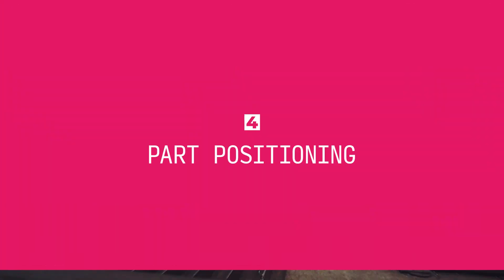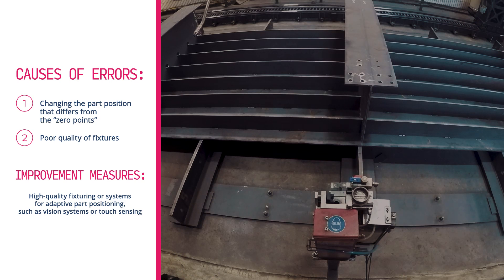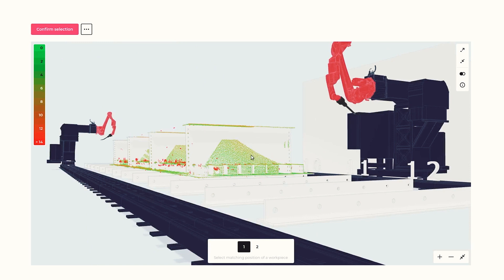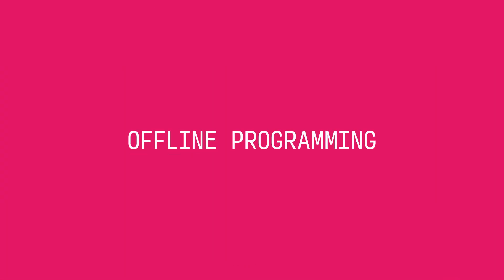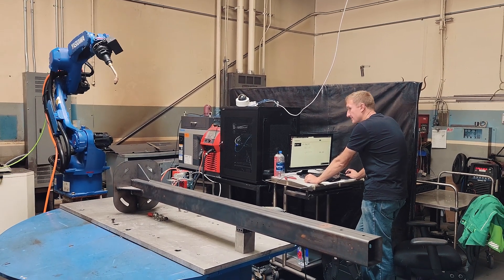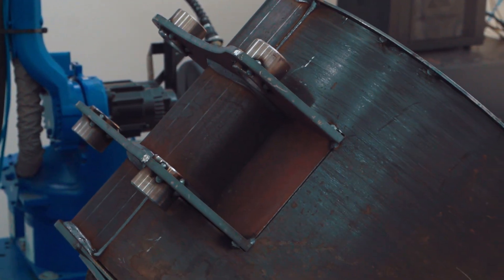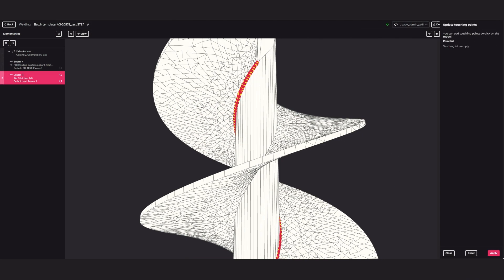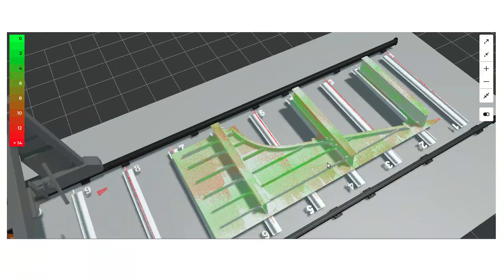3-5 mm Deviations? Can Welding Robots Handle it? | ABAGY ROBOTIC WELDING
It's a common misconception that robots require flawless pre-assembly of parts. That would indeed be great! But the reality is often different.

Parts are typically pre-assembled by humans, and it's not uncommon for them to deviate from the ideal standards. Even deviations of 3-5 mm, which may go unnoticed by humans, can pose significant challenges for robots. So, the question is: Can robots handle such deviations and still perform effectively?

00:00 Welcome back to our YouTube channel
00:40 Repeatability and Absolute Accuracy of the Robot
02:19 Low Absolute Accuracy of the Robot
02:55 External Axes
03:35 Robot Tool
04:11 Part Positioning
05: 18 Part Geometry
05:48 Online Programming Using Teach Pendant
06:50 Offline Programming
07:21 Adaptive Robots/Autonomous Robots
07:56 Let's Examine Some Specific Examples

Here are some of our topics:
– Weld Quality
– Robot Programming